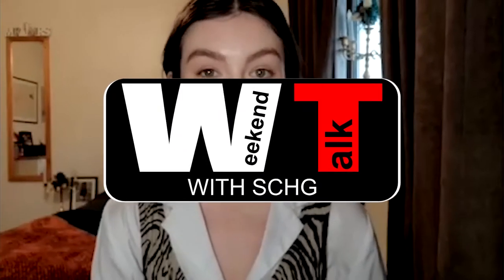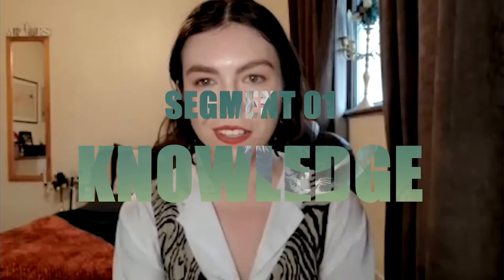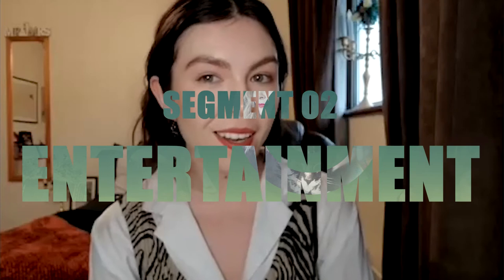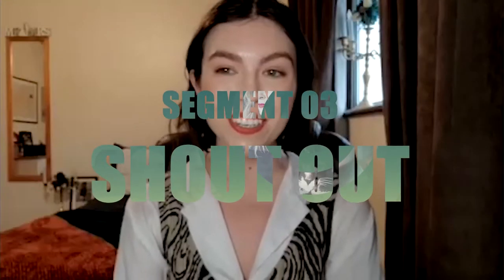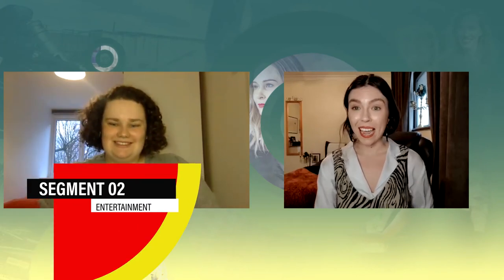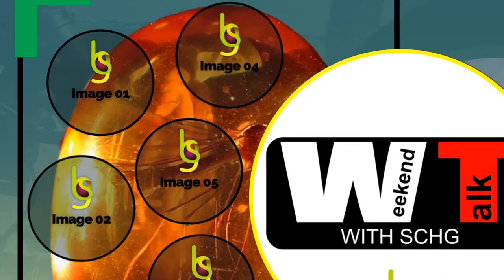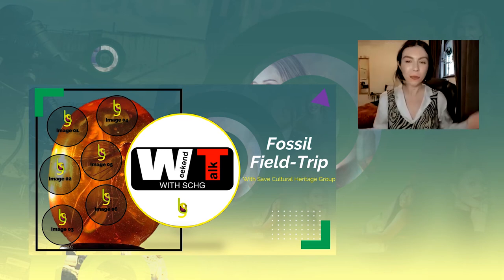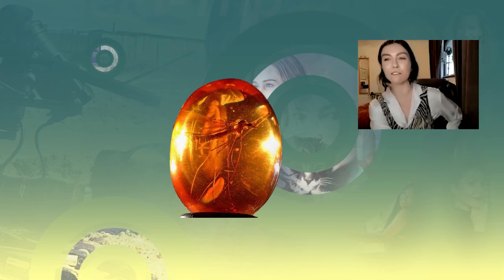Weekend Talk | Episode 07 | Fossil Friday | Jenna | Fossil Fun | Palaeontology | Ediacaran fauna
This week is all about faunal fossils, prehistoric life,  and palaeontology with Jenna Davenport who is a Palaeontotlogist.

Jenna is a palaeontologist from the UK. She is fascinated by all prehistoric life, from Ediacaran fauna to Woolly Mammoths. She is currently a science technician in a high school. She has a Masters in Palaeontology from The University of Manchester. Formally She was an Undergraduate at The University of Portsmouth. She ran the 'Introduction to Palaeontology' Free Online Course last year with Save Cultural Heritage Group.

We are excited to present you the seventh episode of our entertainment show "Weekend Talk". This show is our take on promoting cultural heritage in a fun, informal way, drawing attention to our guests’ interests and favorites in the world of heritage and archaeology. Tune in to learn interesting facts and trivia about our past!

Our ambition is that this platform will strengthen the role of Cultural Heritage experts around the world and that it will give global enthusiasts, researchers, and students access to topical discussions with invited guests, weekly updates on the global level related to the subject under discussion, cross-cultural learning, and relatable entertaining content.

We would simply define it as, say all "Weekend Talk: let’s talk about it!”

References to Images used in the episode:
Provided by Matilda Siebrecht

Guest:
Jenna Davenport

Assistant Director: Lubna Abbas
Director: Evgenia Dammer
Production and Copyright: SCHG Media Team.

Thanks to our lovely subscribers and social media followers for making all of this possible.